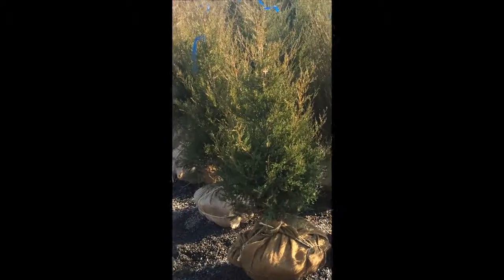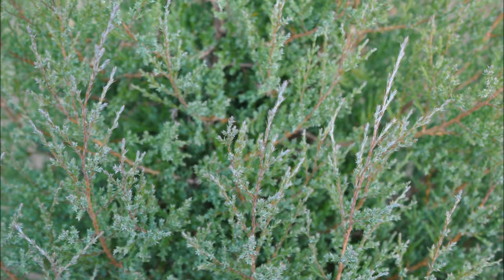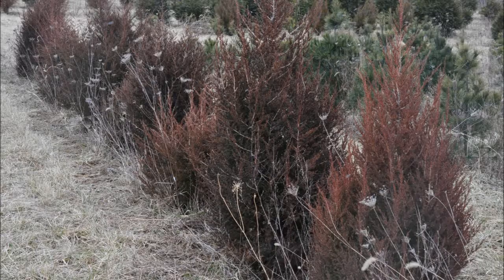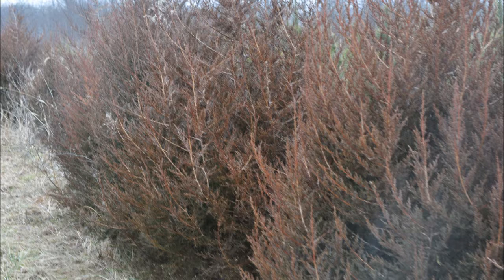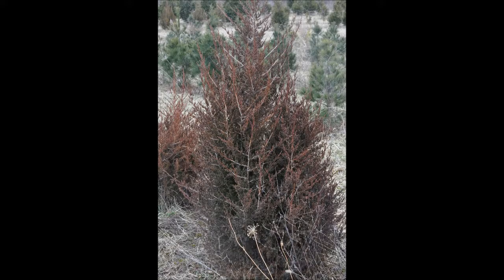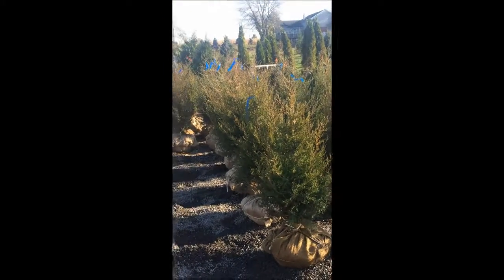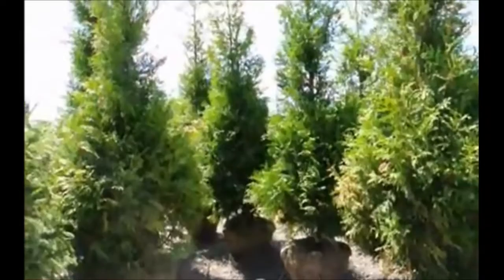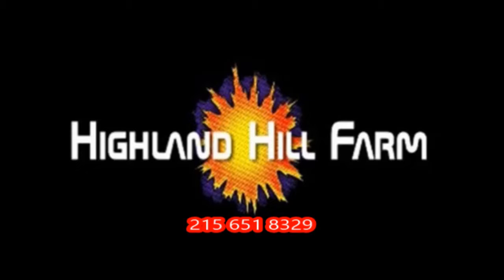Hardy Trees For Screening Eastern Red Cedars